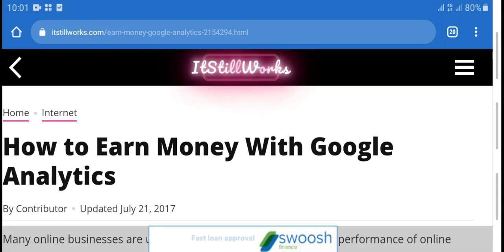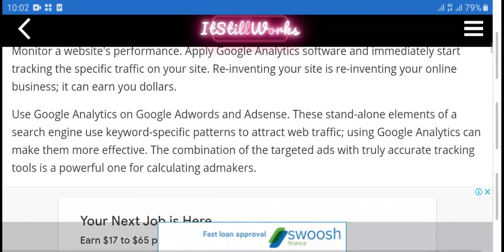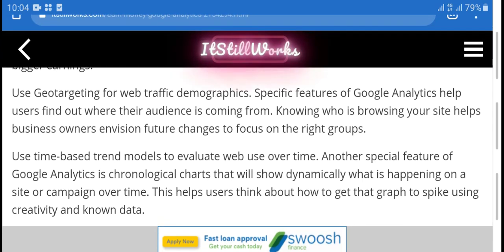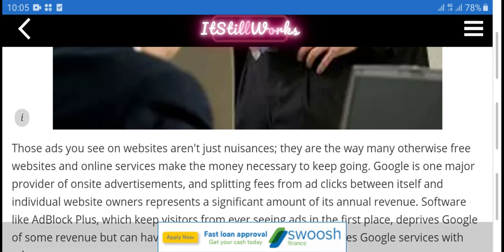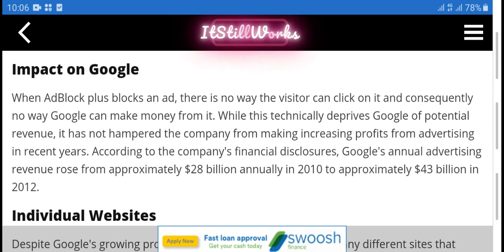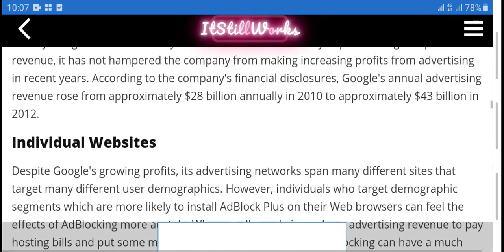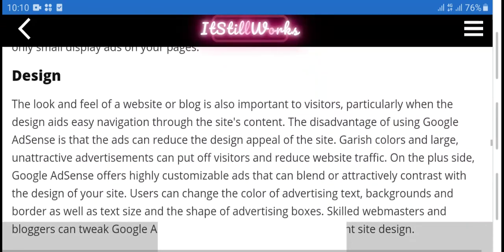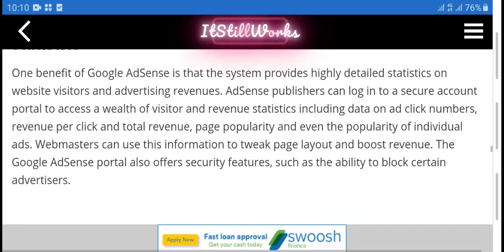How to Earn Money With Google Analytics || freelancing website || rashid channa tv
How to Money With Google Analytics || freelancing website

E-commerce

Real Estate

Insurance

Stock Market

Loans

Mortgage

Lawyer

Attorney

Credit

Software

Trading

Marketing

Website Hosting

Makeup

Fitness

Online erning
Online free terning
Online free trade